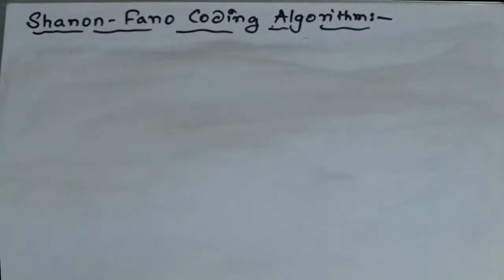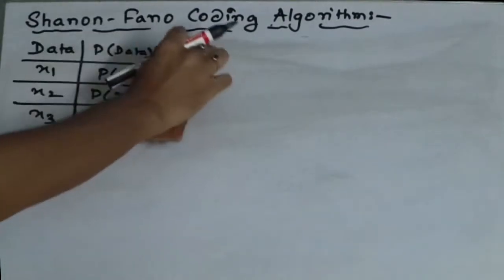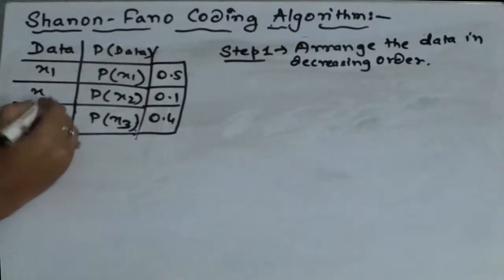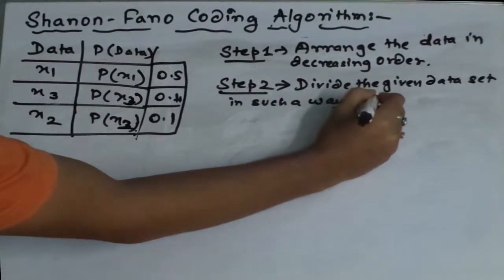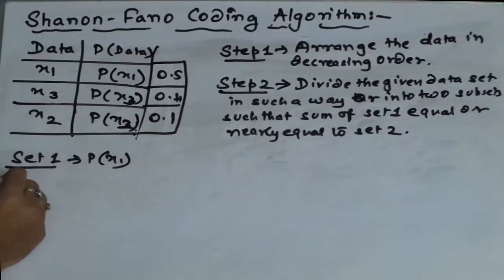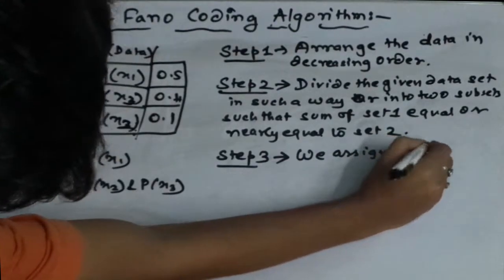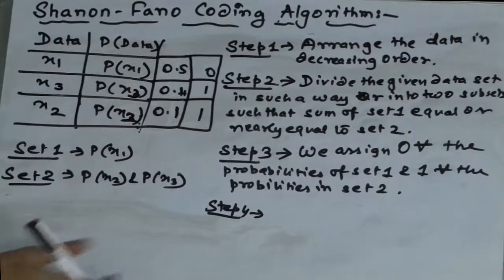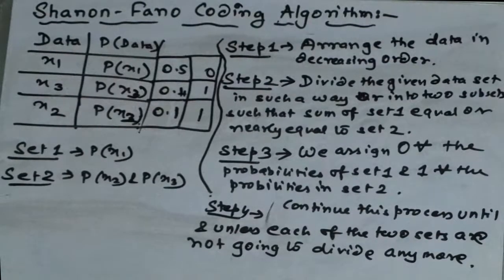Shannon-Fano Coding Algorithm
IN THIS VIDEO...THE ALGORITHM OF HOW TO CODE A GIVEN DATA...USING SHANNON FANO CODING TECHNIQUE IS SHOWN HERE